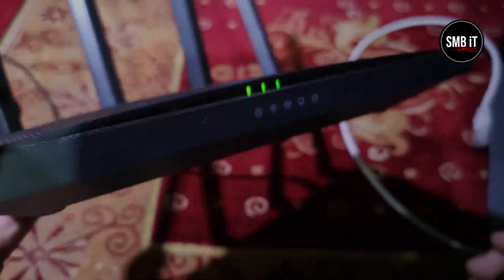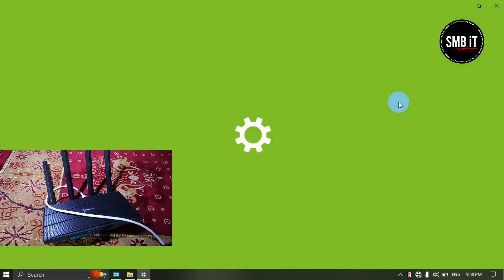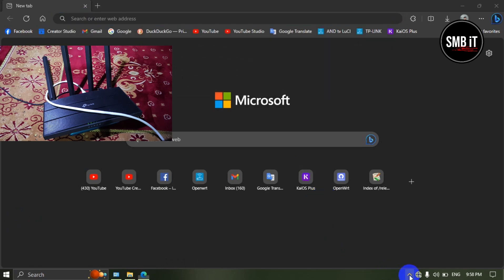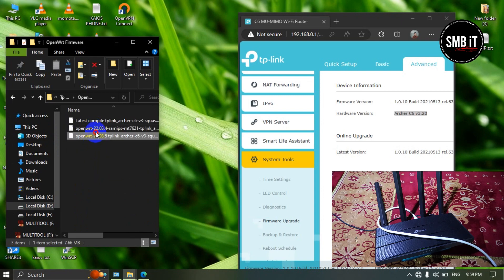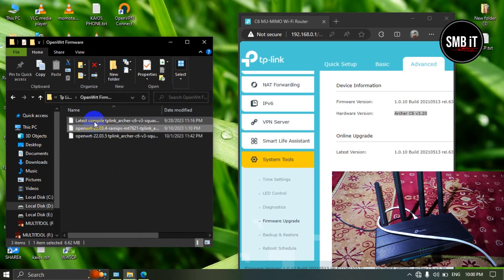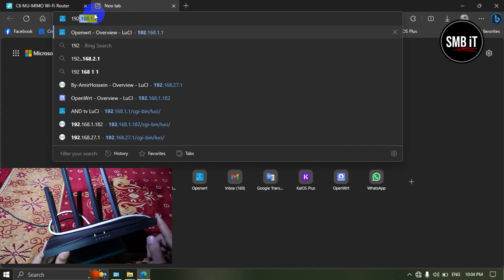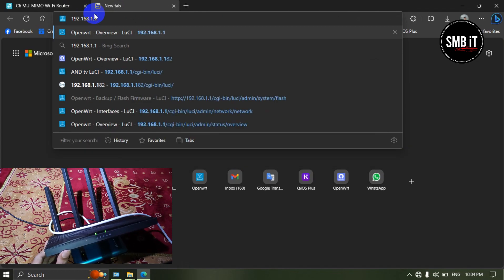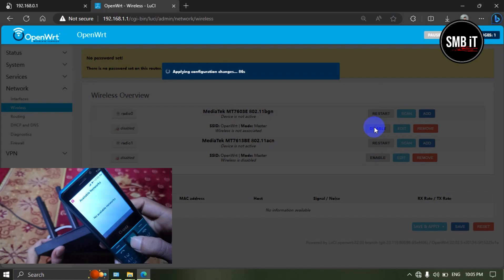How to TP link archer c6 v3 openwrt firmware install guideline video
After downloading TP link archer c6 v3 openwrt firmware install, you can install it on your router by following the instructions given in OpenWrt. The installation process involves uploading the firmware file to your router and then flashing it Please note that installing third-party firmware on your router may void its warranty and cause permanent damage if not done correctly. It is recommended that you proceed with caution and follow the instructions carefully.

openwrt for archer c6
tp link archer c6 v3 openwrt
tp link archer c6 v3 openwrt firmware install Download and installation
tp link archer c6 openwrt install
TP link archer c6 v3 openwrt firmware
How to install TP link archer c6 v3 router openwrt firmware

*** ANTI-PIRACY WARNING ***
This content is Copyright to Central Music and Video [SMB iT]. Legal action will be taken against those who violate the copyright of the following material presented!